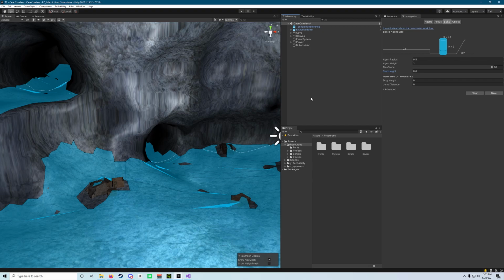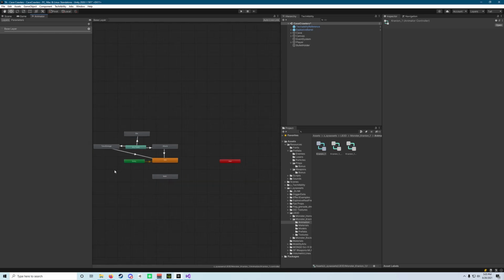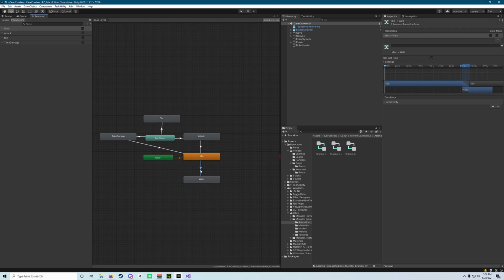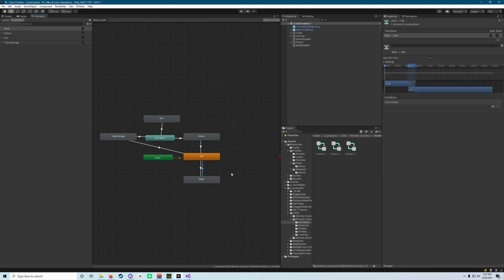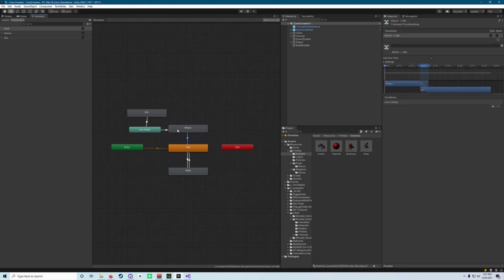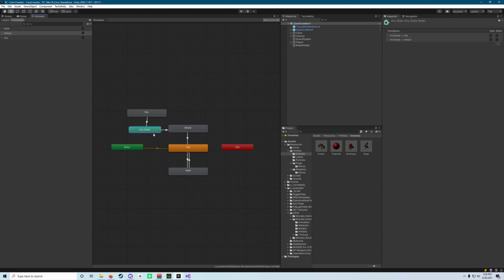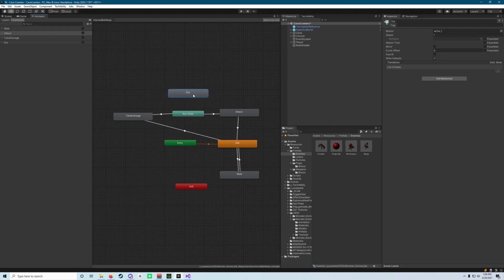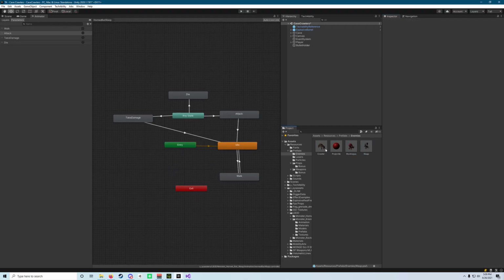Techability Cave Crawler Week 3- Step 2 Enemy Anims